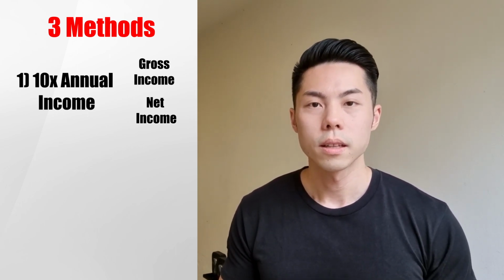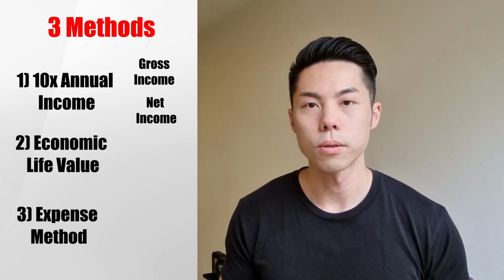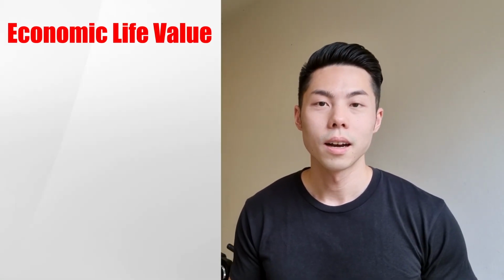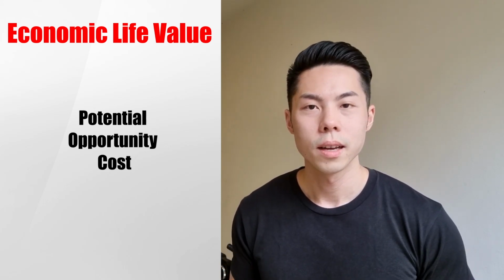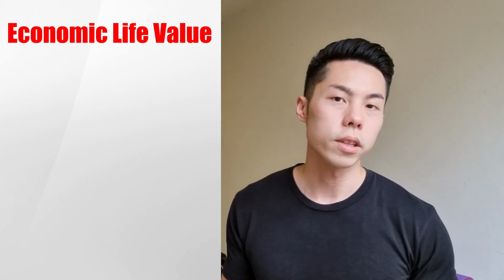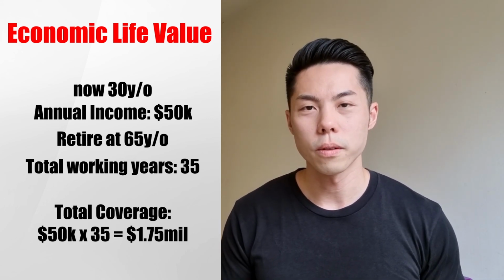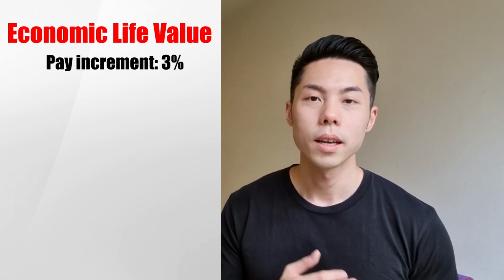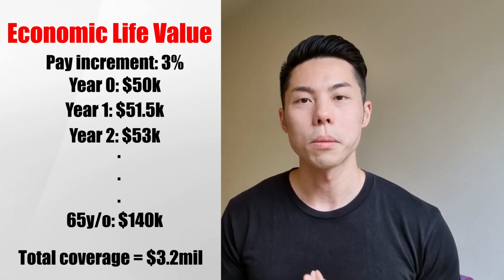How Much Life Insurance Do You Need?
In this video, I show you how to calculate your life insurance coverage amount.

😎 WHO AM I:
I'm Boris I make videos and blogs on personal finance and investments. I value add by educating consumers on financial products and sharing my thoughts.

Article Links:
Video Links:

Timecode:
0:00 - Intro
0:08 - Why Do We Need Life Insurance?
0:23 - How To Get Coverage?
0:45 - The 3 Methods
2:00 - 10x Annual Income Method
2:50 - Economic Life Value Method (Simple)
4:28 - Economic Life Value Method (Inflation-Adjusted)
5:44 - Expense Method (Simple)
7:48 - Expense Method (Inflation-Adjusted)
8:49 - Recap
9:36 - Thank you